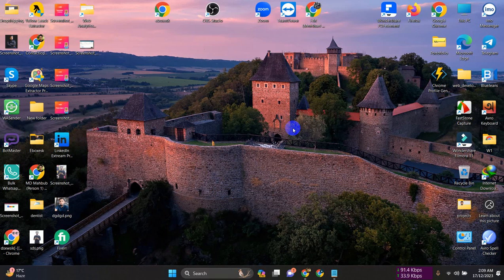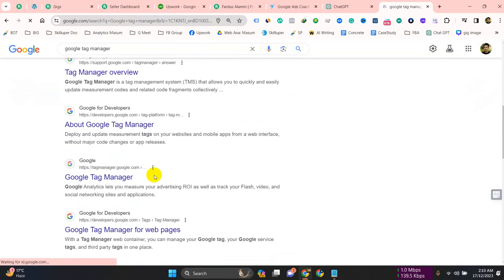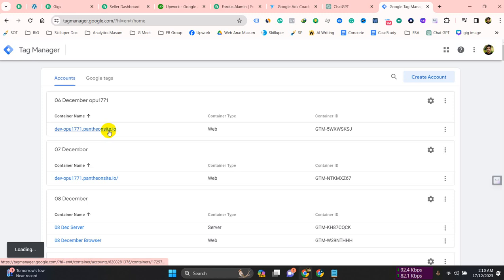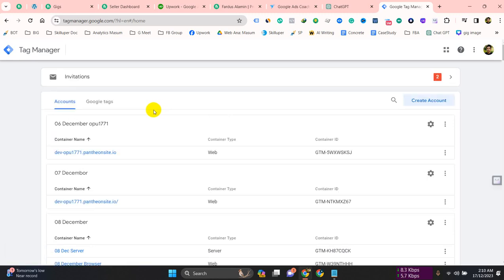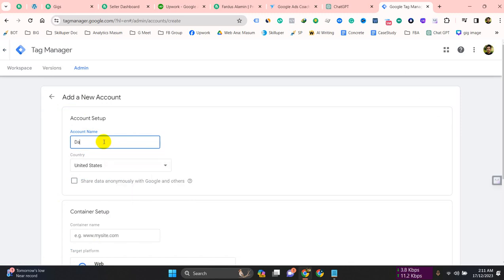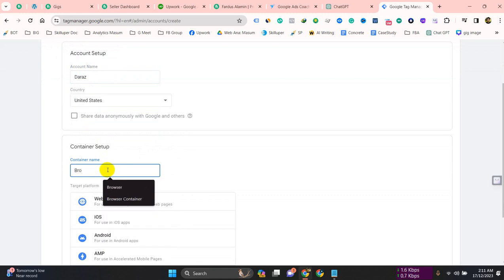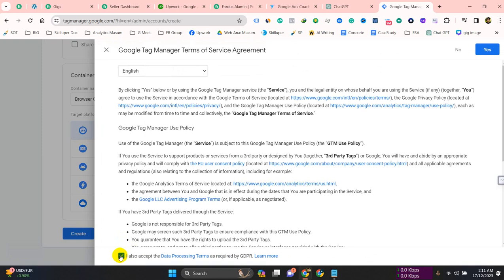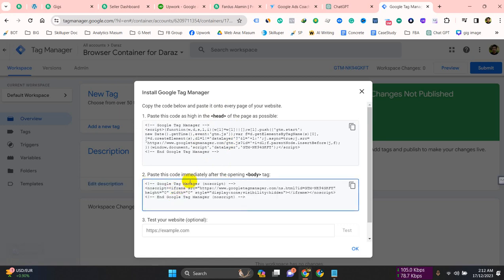How to Create Google Tag Manager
Hey there! Are you ready to take your website tracking to the next level? In this video, we're going to dive into the exciting world of Google Tag Manager. 🚀 We'll show you step-by-step how to create your very own GTM account, set up tags, triggers, and variables, and unleash the power of data-driven insights. Get ready to become a tracking pro and supercharge your online presence!